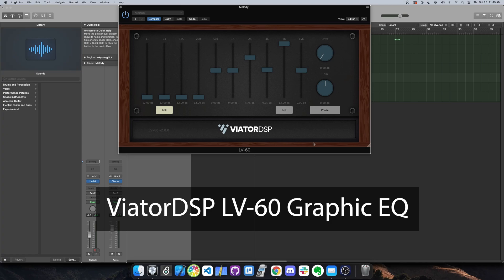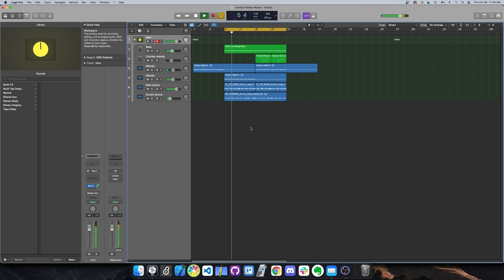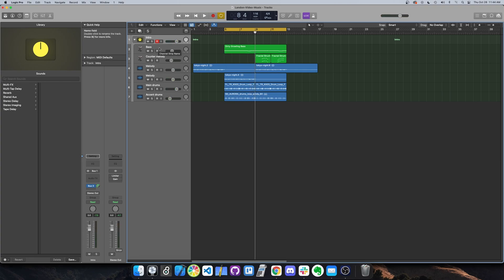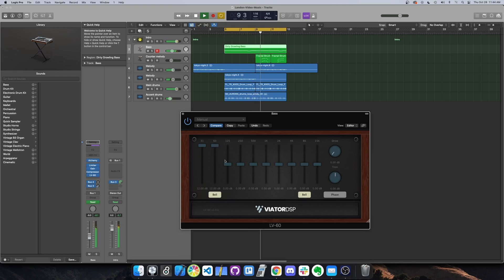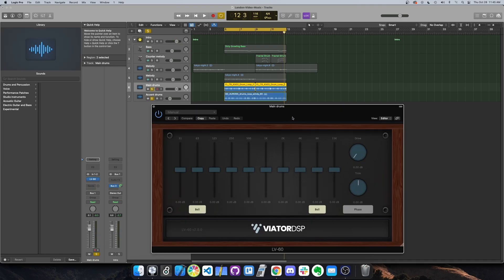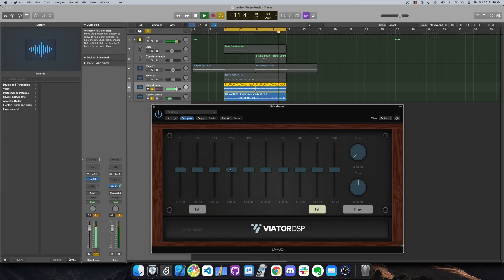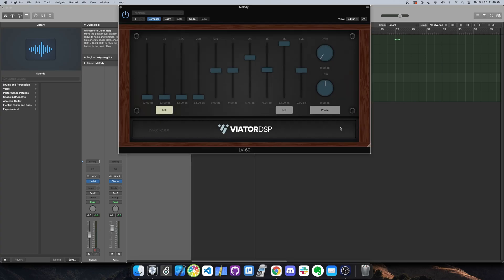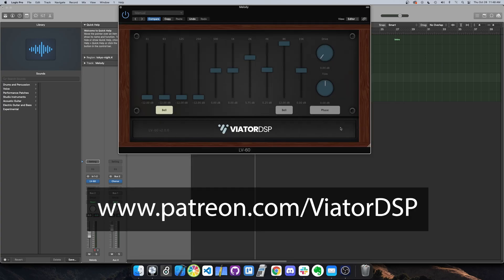Viator DSP Free Graphic EQ Plugin👨‍💻 | LV60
Hey everyone, here's a quick demo of my updated 10-band graphic eq plugin.